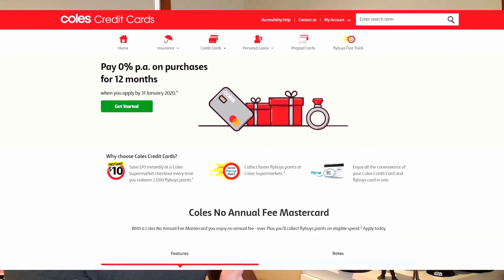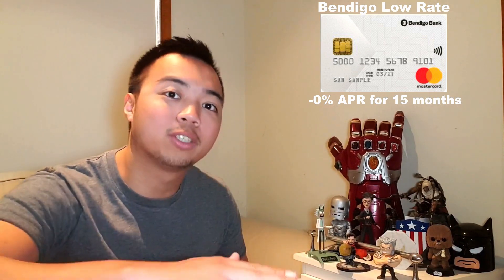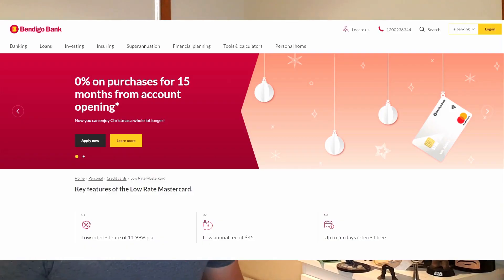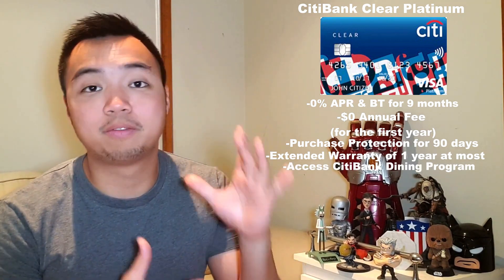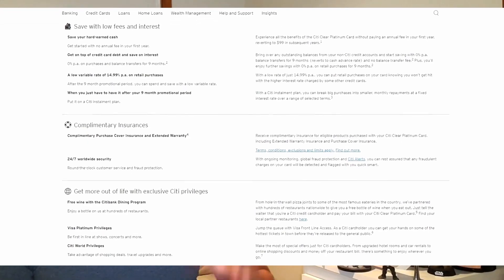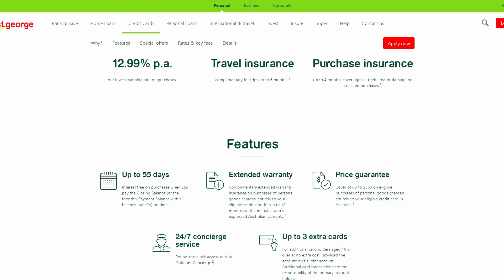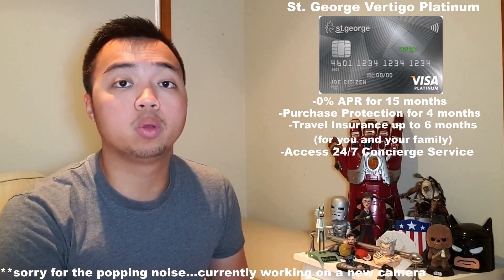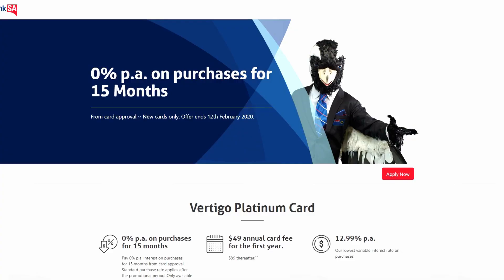Australian Credit Cards | 0% Interest Rates for 2020!!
Want to start 2020 fresh? Here's 5 credit cards you could get which would give you 0% interest rates for the next year!

#1 Coles No Annual Fee

#2 Bendigo Low Rate

#3 Citibank Clear Platinum

#4 St. George/BankSA/Bank of Melbourne Vertigo Platinum

#4.5 Bank of Melbourne Vertigo Platinum

Watch the video to find out their different pros and cons!